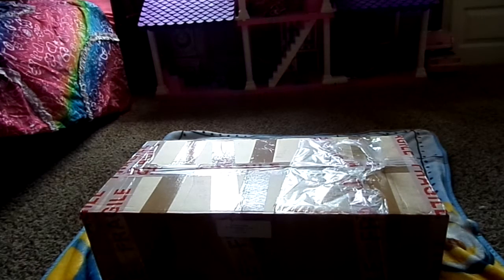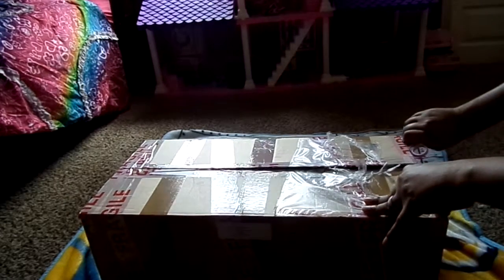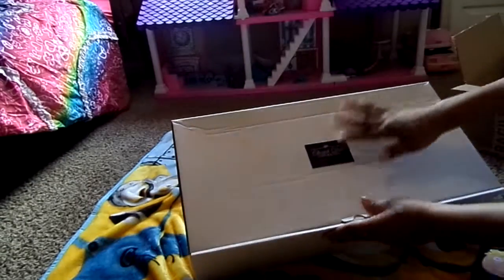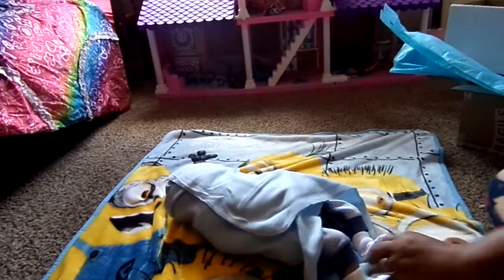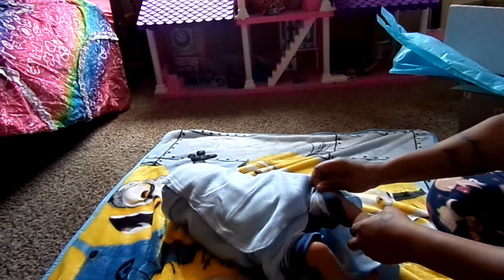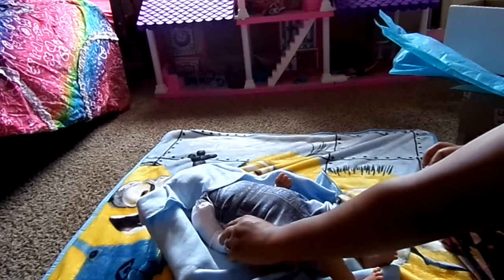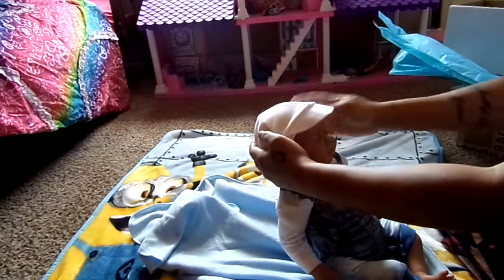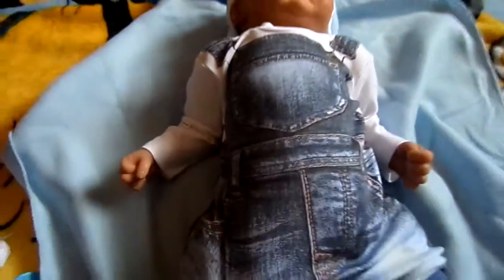Box opening for my reborn Boy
My semi custom reborn boy has arrived!